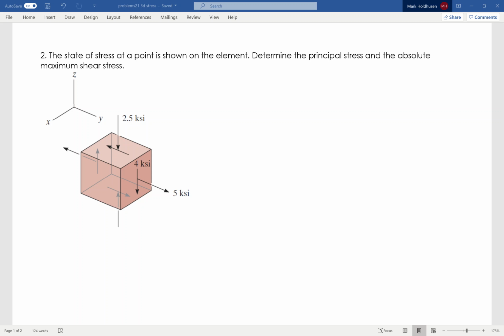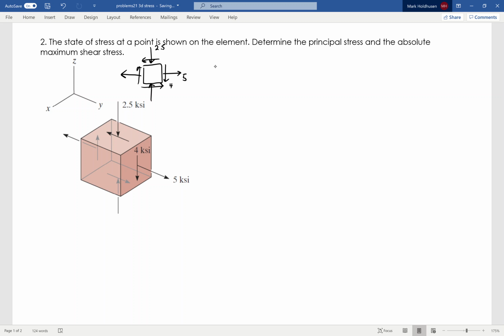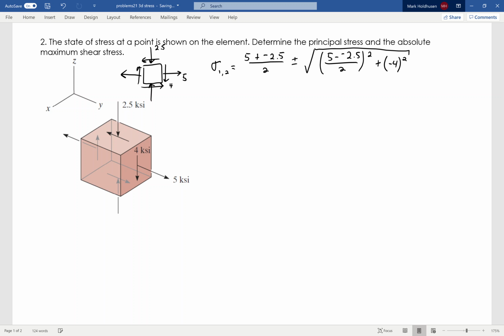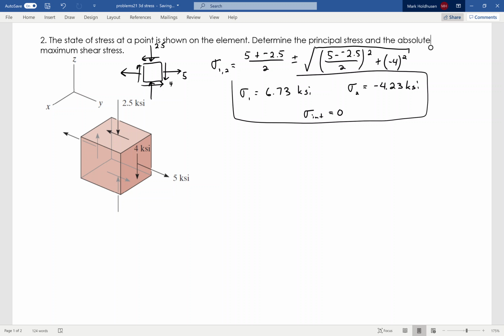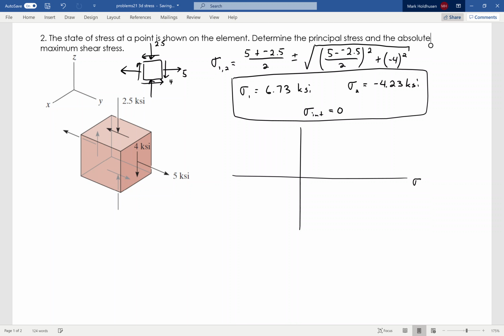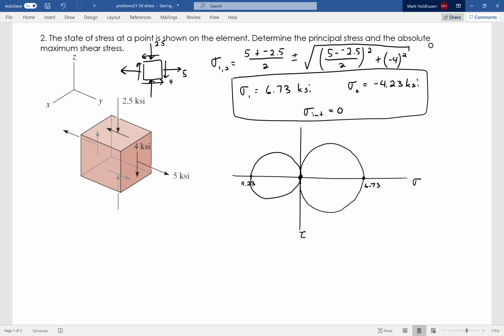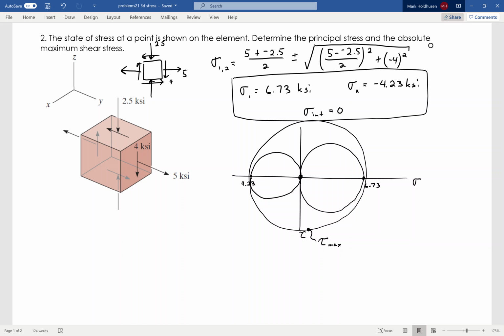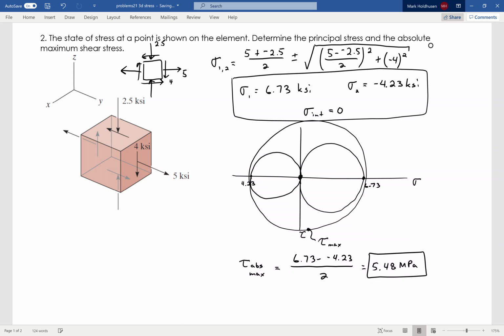ENGR 222 Nov 11 triaxial stress 2